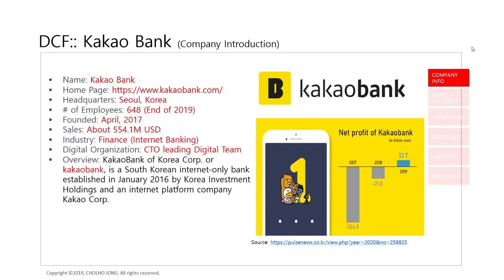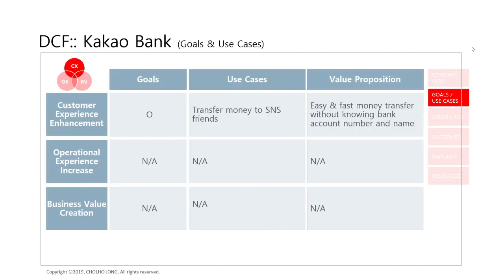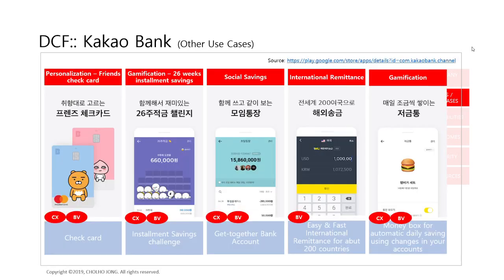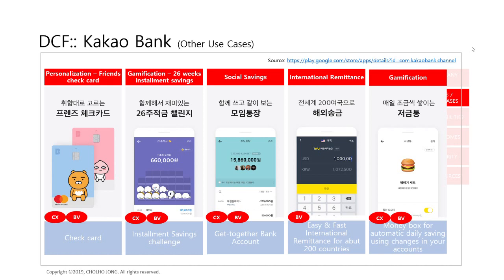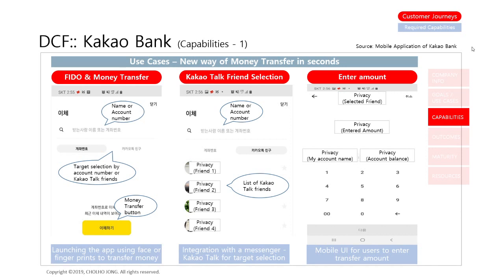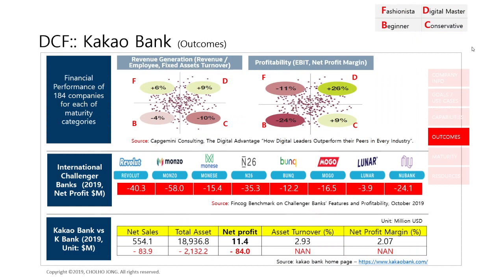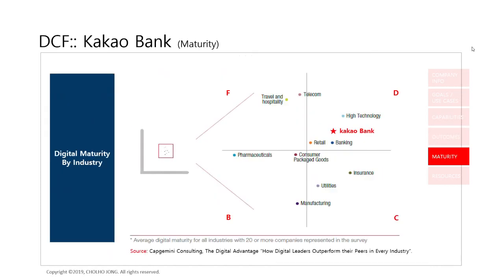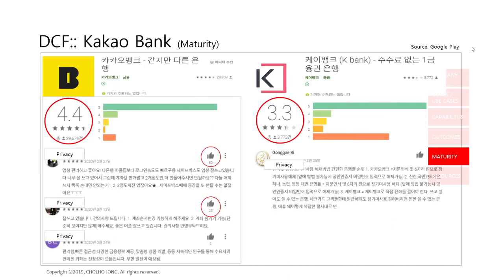Mastering Digital Transformation 3 Kakao Bank Case Study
Digital Transformation case study of Kaka Bank.